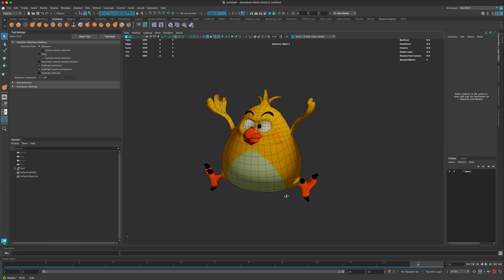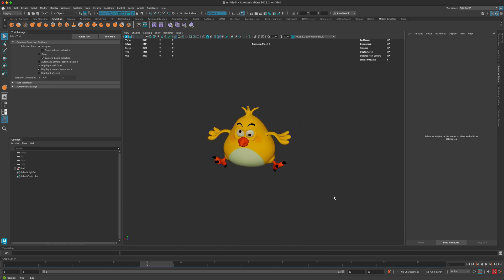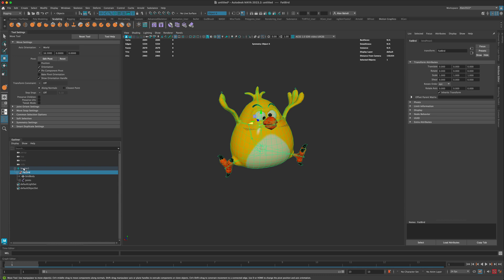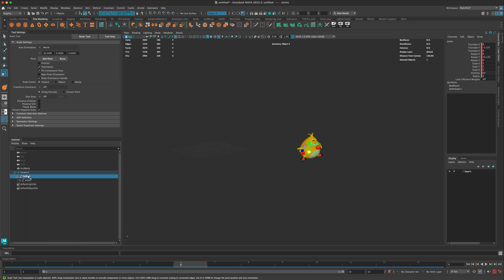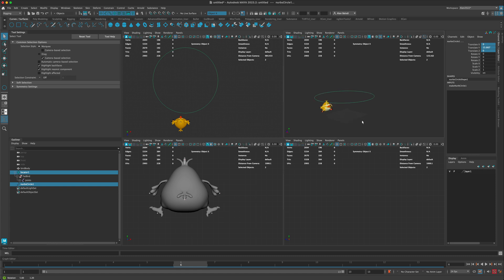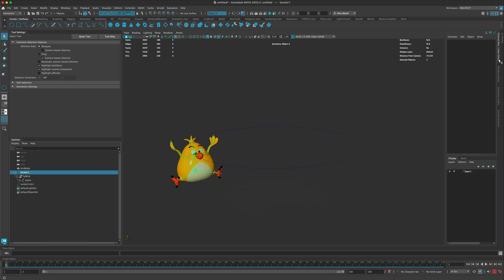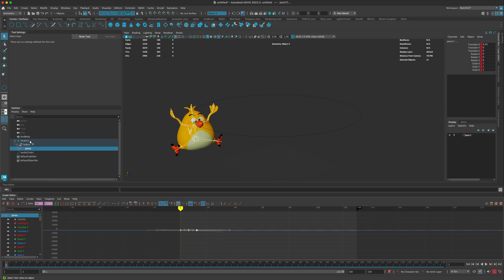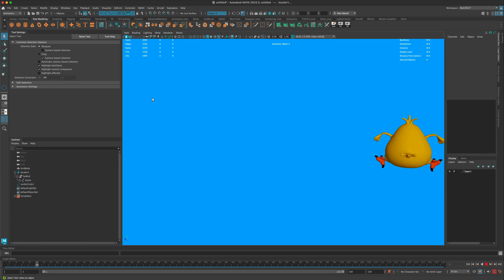Circle Motion Path - Maya Animation Tutorial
Set any of your characters to follow a circle as the motion path animation. Join me in this fun little animation experiment created with Autodesk Maya. Great animation tutorial for complete beginners!